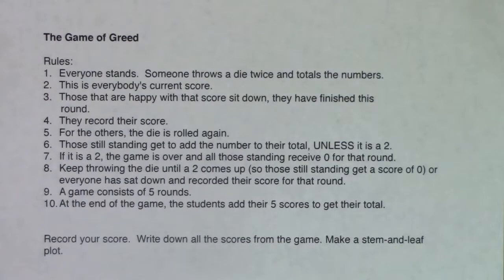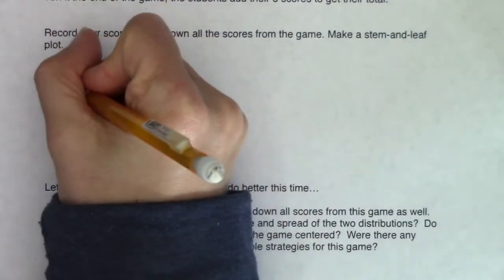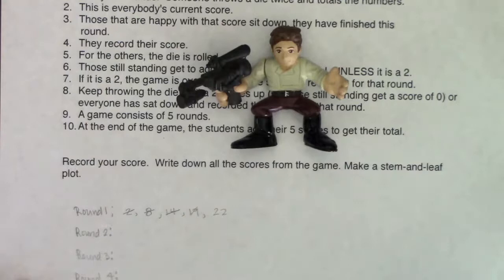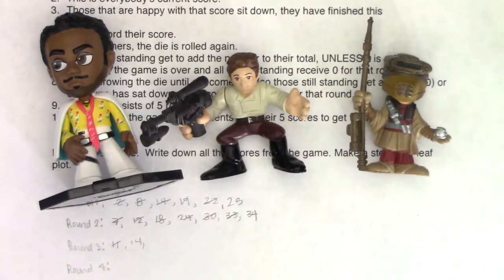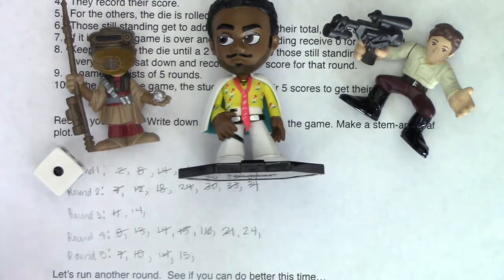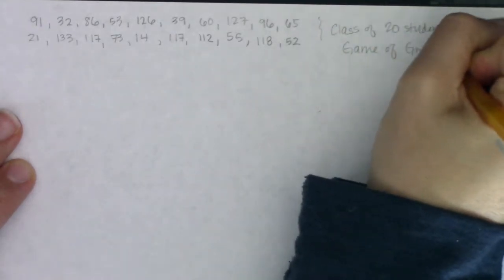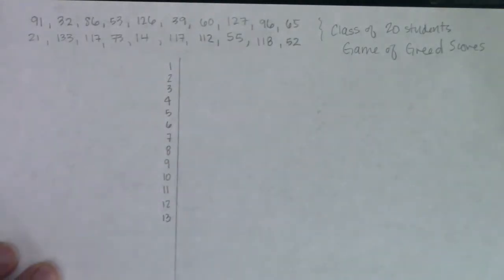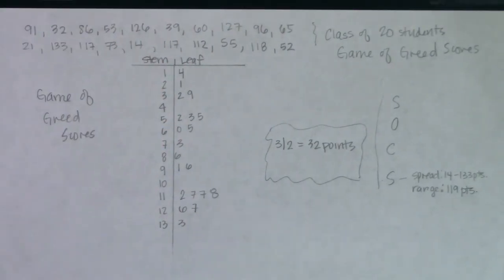Math 43 Chapter 2 Ex 1.5 The Game of Greed